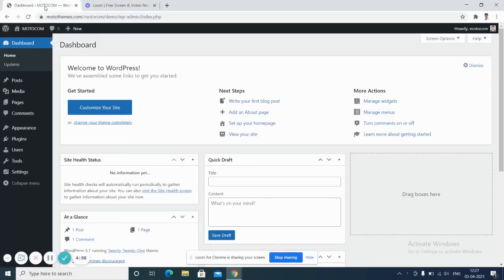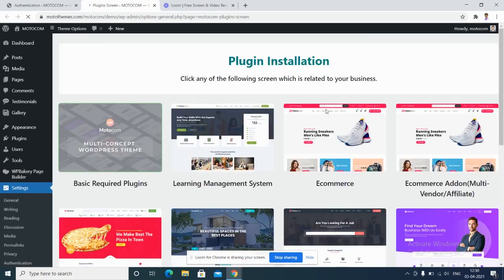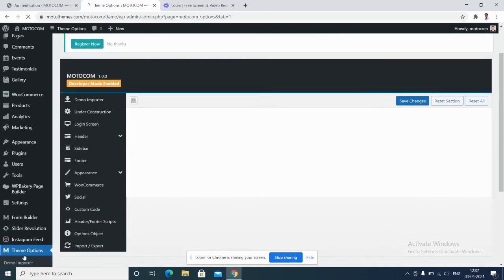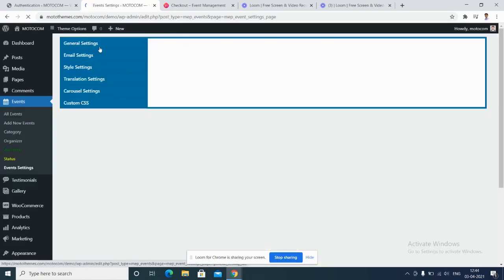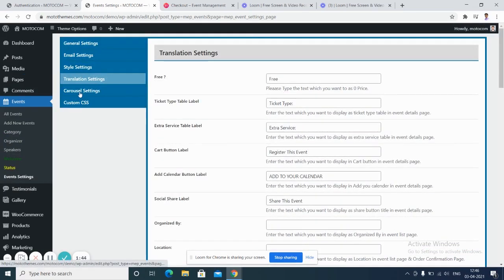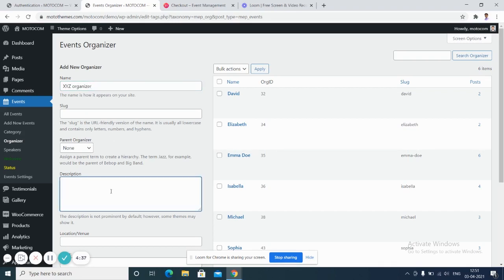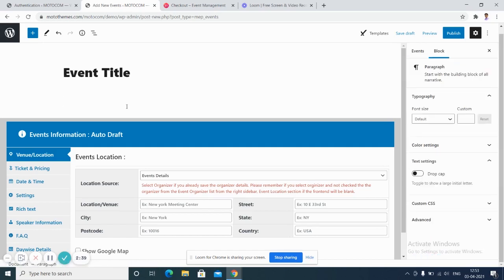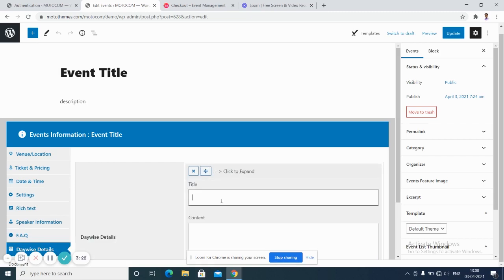Setup Event Management Website Using MOTOCOM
Upgrade your event management business online using MOTOCOM's niche Event Management website. The fascinating website will give you leverage over others on account of its customizability and charisma. The event management website is designed with due diligence keeping in mind each and every need of an event management company. It is specially designed for Single and Multi-events, conferences, Award Ceremonies, Annual Functions, Seminars, Exhibitions, Trade Expos, fairs, Meeting announcements, Business conferences, Booking conferences, Event Registration, Online Event Booking websites. It comes with very important features for single and multi-event management websites such as About Conference, Speakers lists, Schedule, Pricing Table, FAQ, Sponsors, Venue, Registration, Online Ticket Booking, MailChimp Newsletter, Countdown Timer, Videos, Photos, Blogs, and many more.